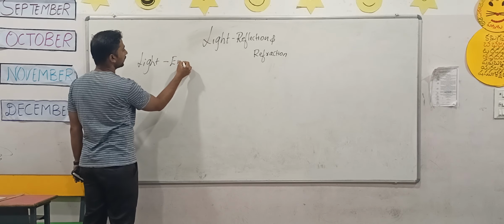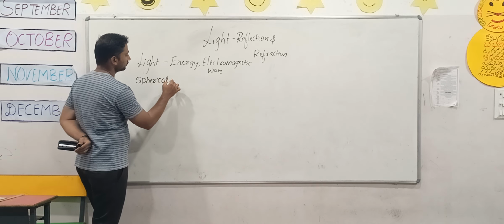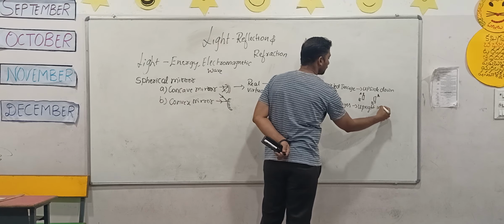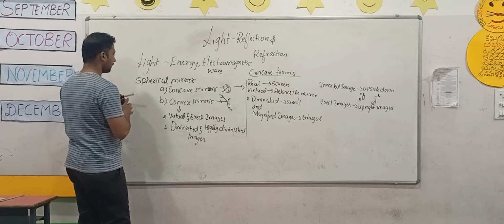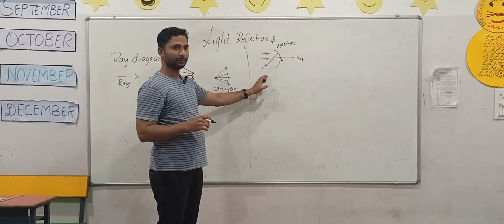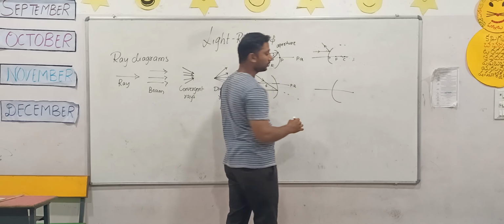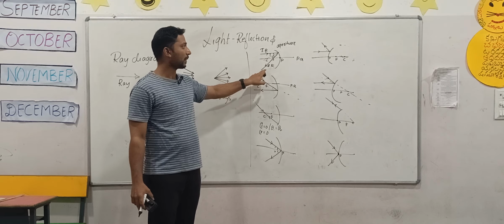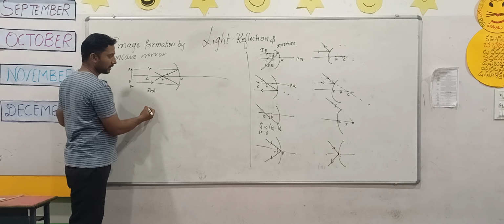Light reflection and refraction grade 10